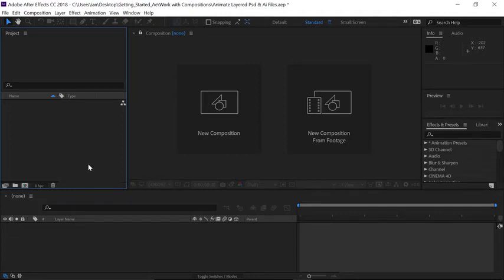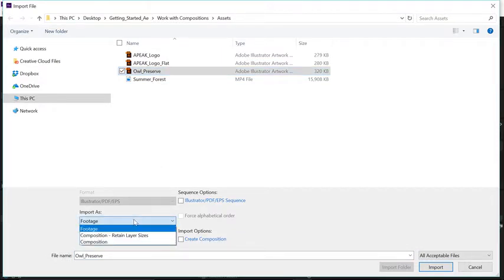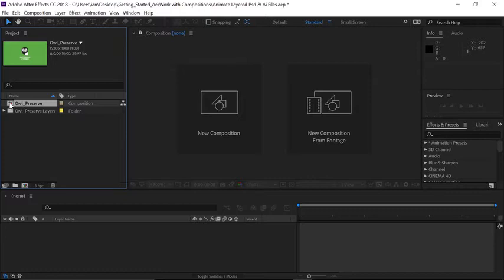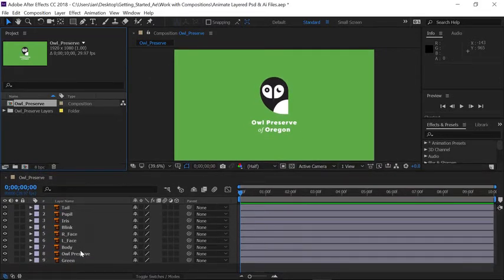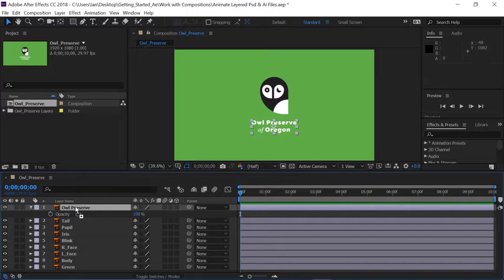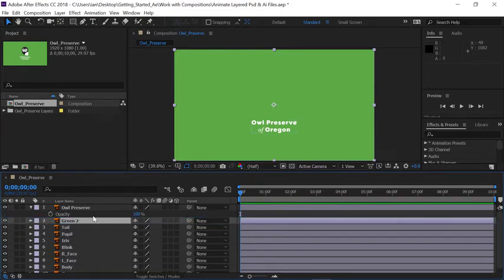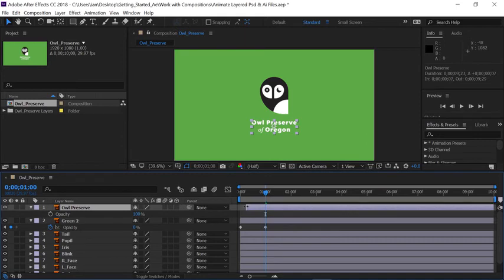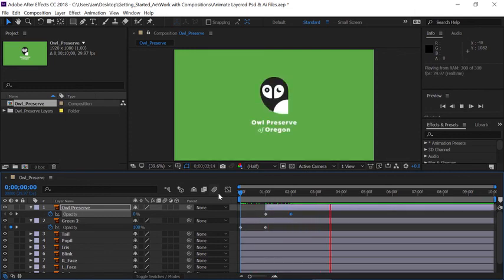Import assets for use in a project | Adobe After Effects CC tutorials for beginners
Import assets for use in a project | Adobe After Effects CC tutorials for beginners, Animate layered Adobe Illustrator and Adobe Photoshop documents, Learn the basics of creating your first composition in Adobe After Effects CC, as well as adding animation, applying effects, and more.